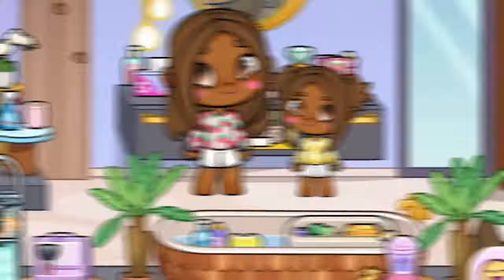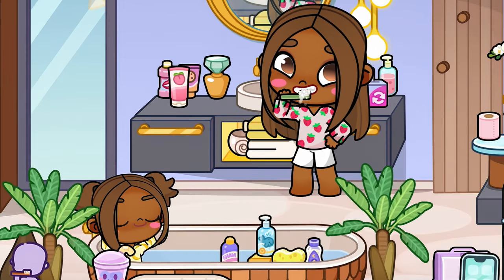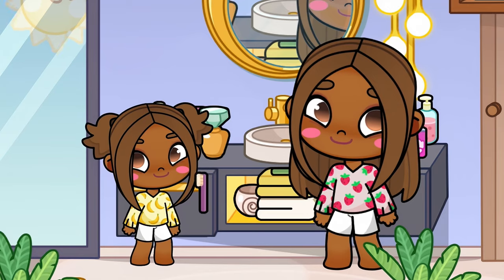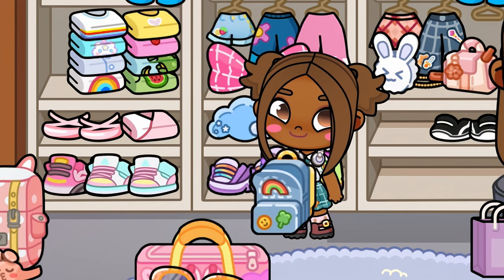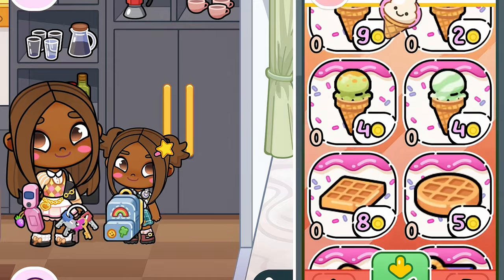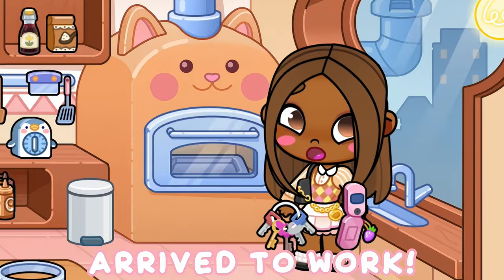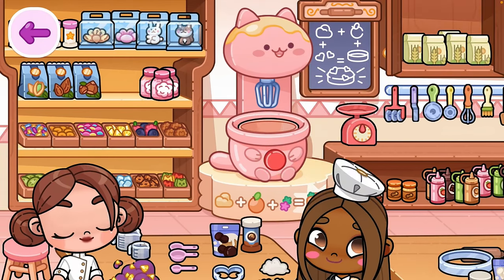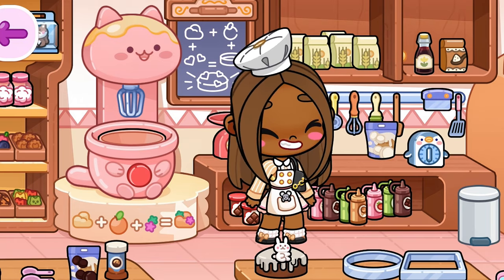Rich Mom And Daughter *MORNING ROUTINE* ☀️ || With Voice 🔊|| Avatar World Roleplay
🌈 join the egg fam!!

➡️ music
I don’t own ANY music or sound effects in this video and I don’t claim them as my own!
 their music is NOT free to use and you have to pay $10 a month!

🌈 faq:
age? i'm 16
grade? junior
what do u edit with? capcut PRO + inshot PRO